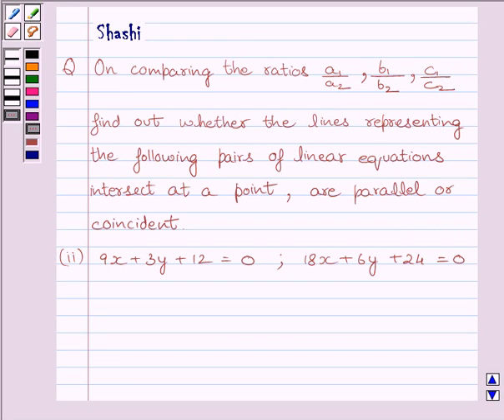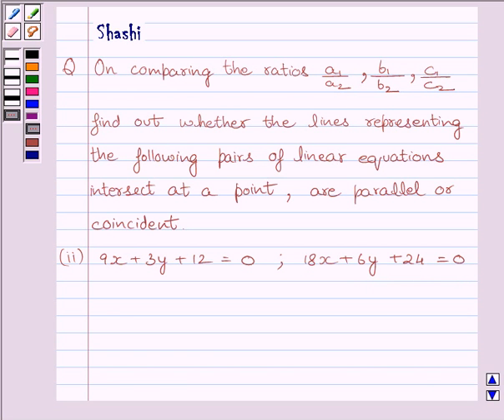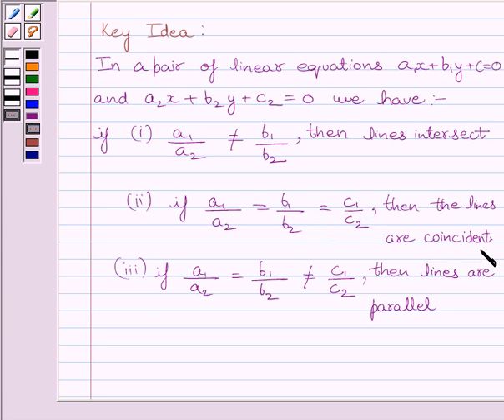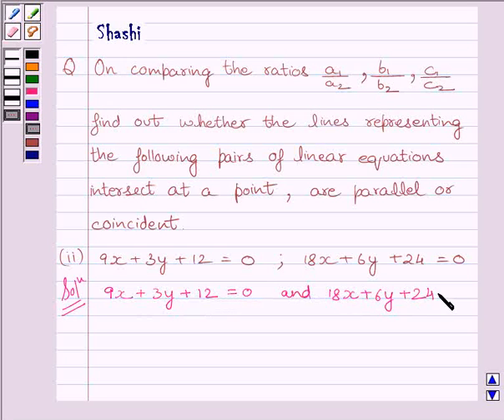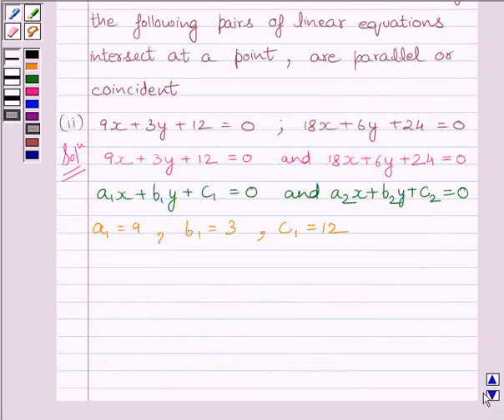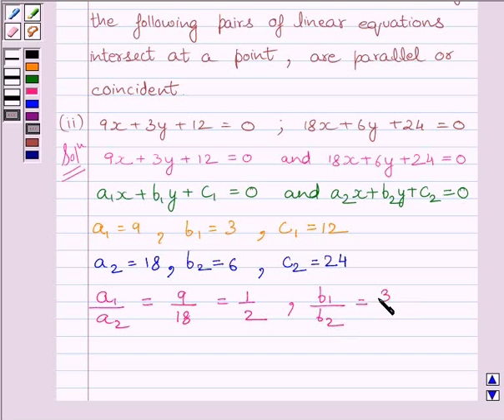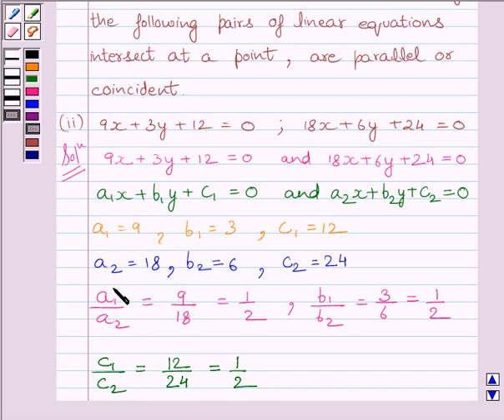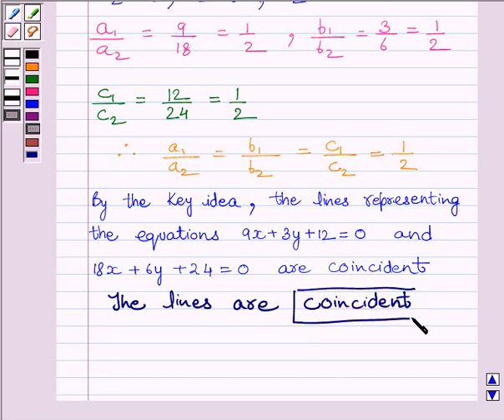Maths X NCERT 2007 3 3 2 2ii